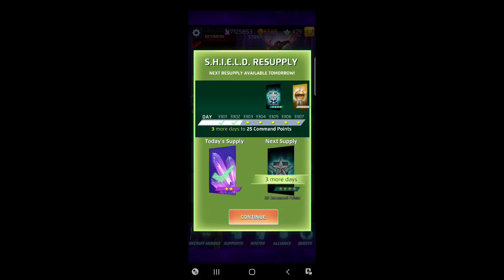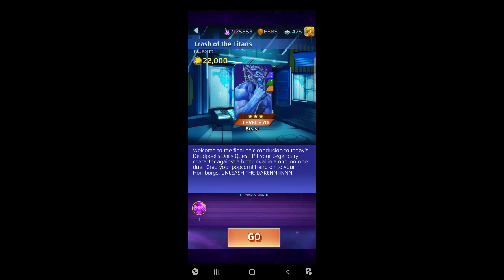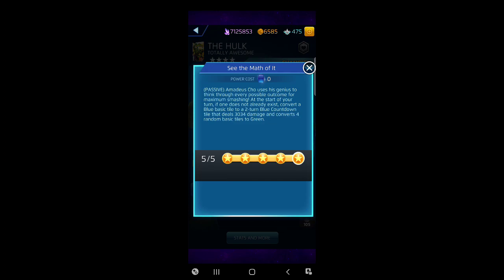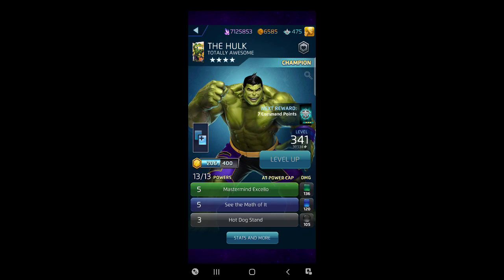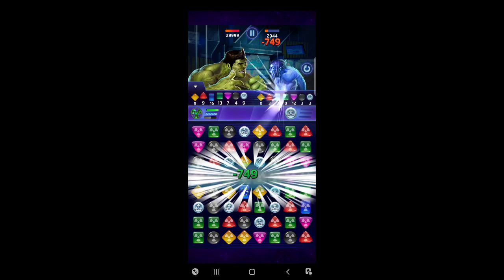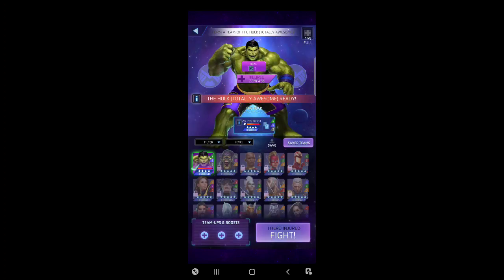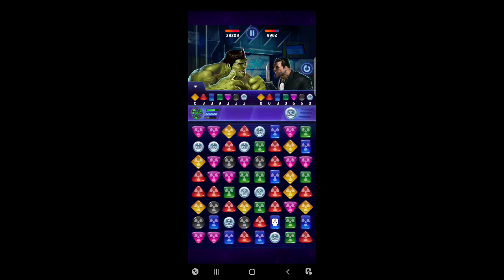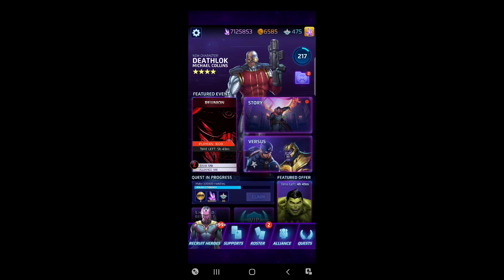MPQ: Totally Awesome Hulk's Crash(es) of the Titans!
Amadeus Cho gets to prove himself in not one, but TWO Crashes.  First against fellow smart guy Hank McCoy, and the second against fellow blue/green/black dude 4* Frank Castle.

My moneys on the player though... these two dont really stand a chance.